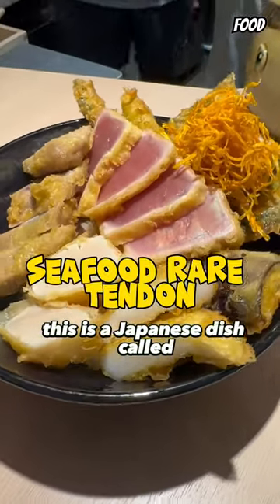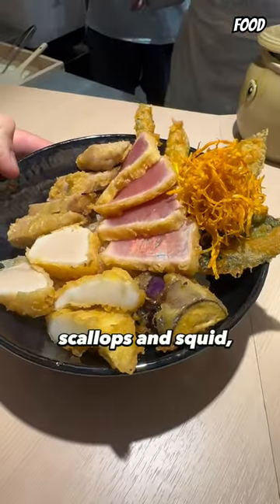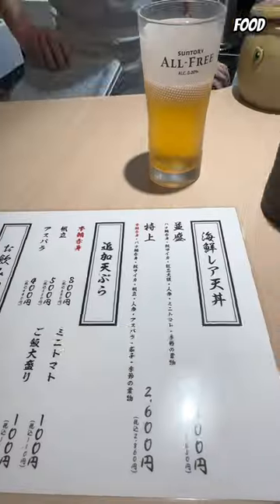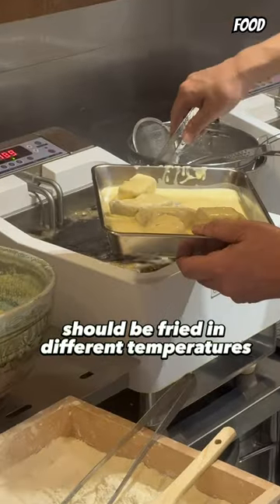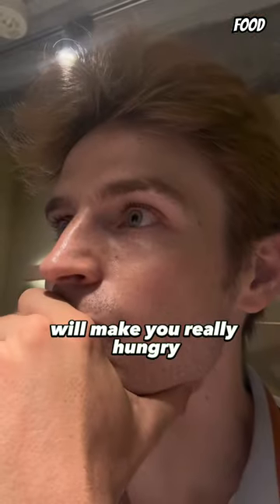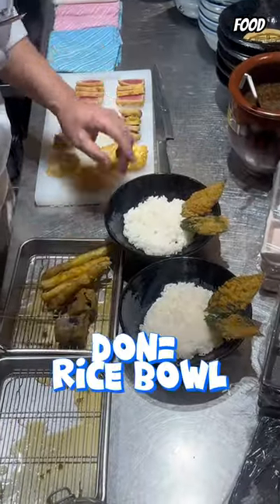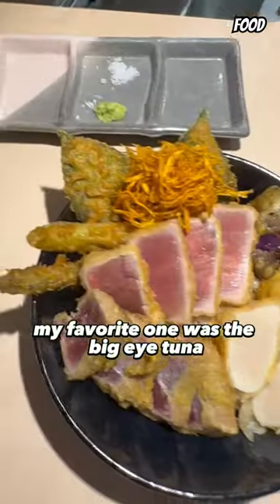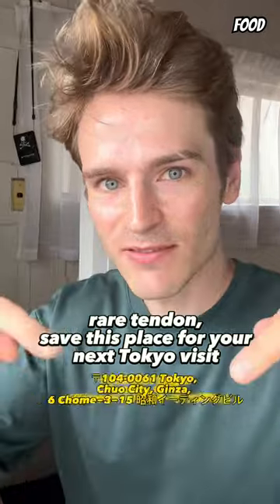Japanese rare-fried TUNA heaven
bluefin tuna
miyoshi
ginza
food
food in japan